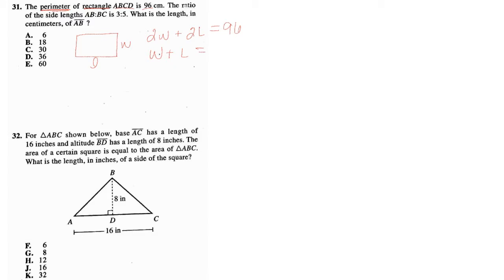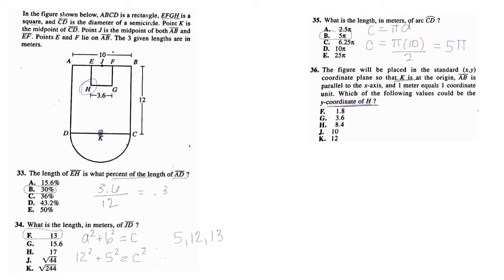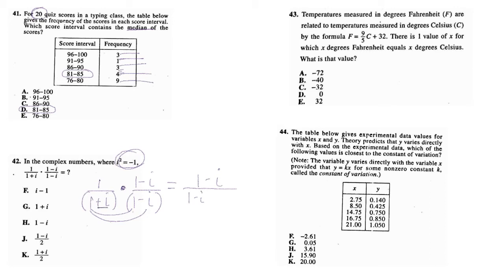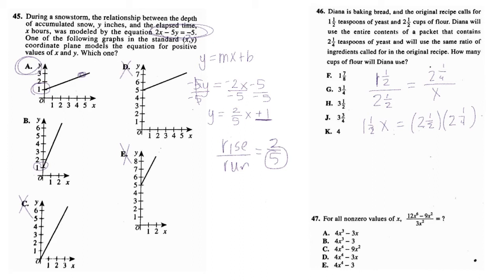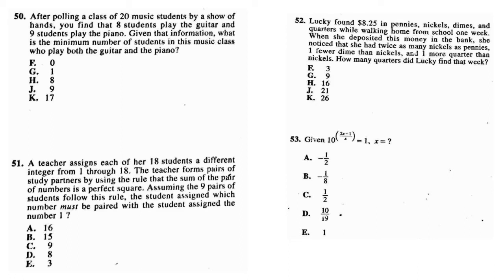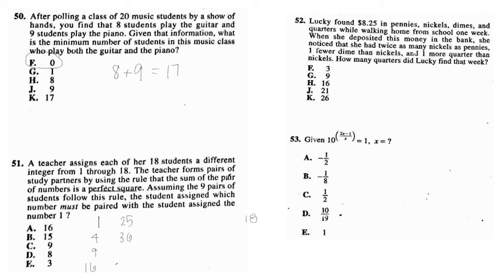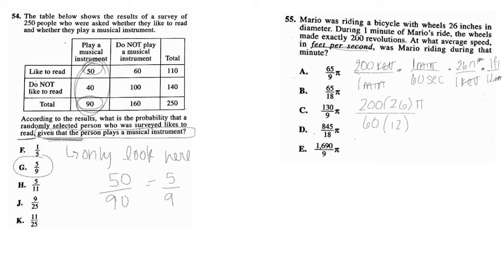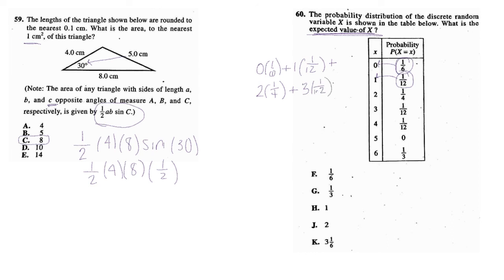ACT Practice test (SSCC)part 2